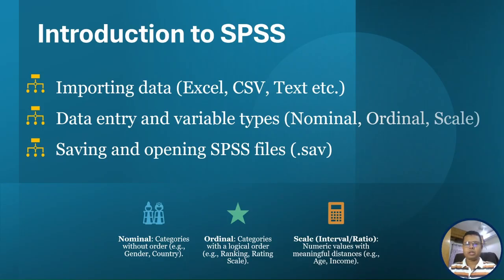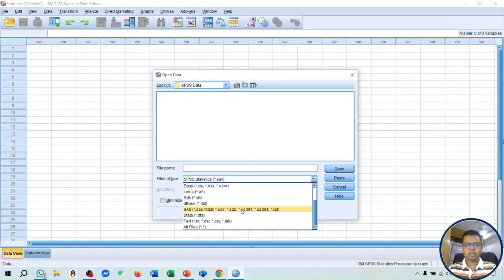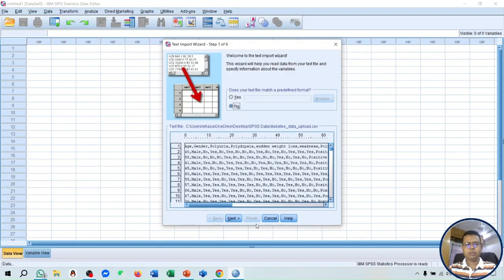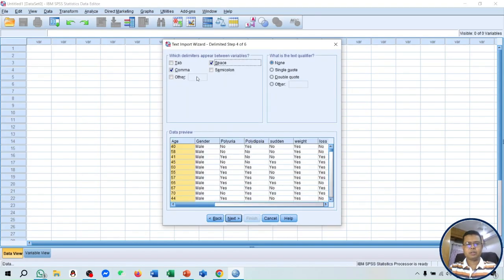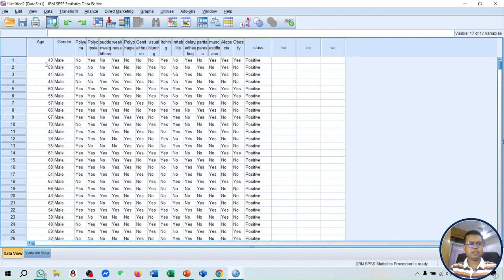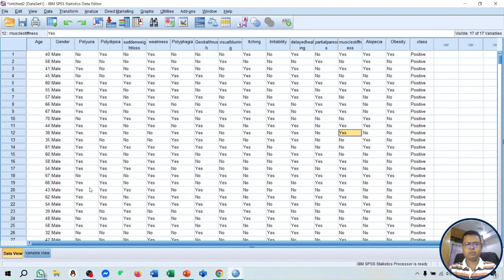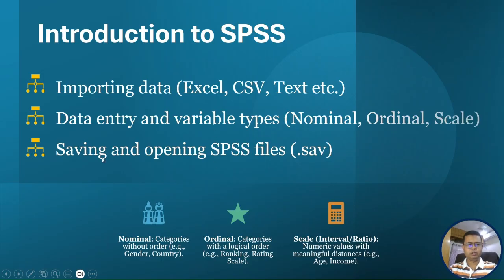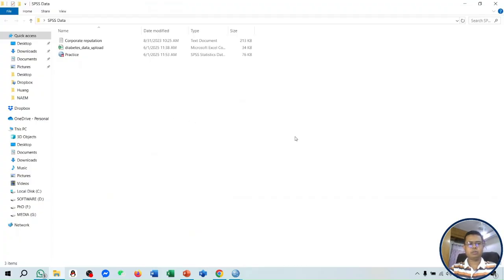Import Data into SPSS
In this lecture session, we will walk you through the basics of using SPSS (Statistical Package for the Social Sciences) for statistical analysis. Whether you are new to statistics or just getting started with SPSS, this tutorial covers essential functions. By the end of this lecture session, you will have a solid foundation for performing statistical analyses with SPSS in your own research or projects.